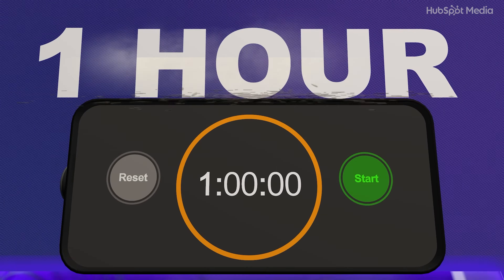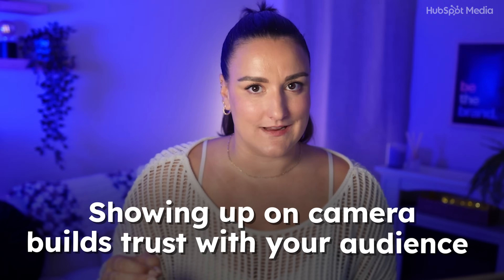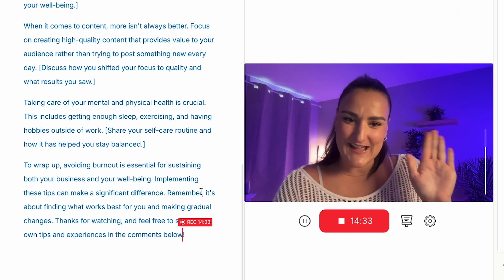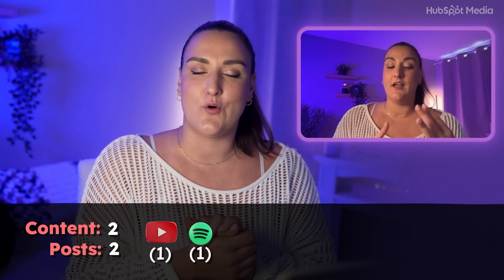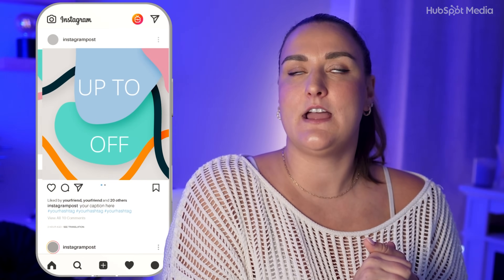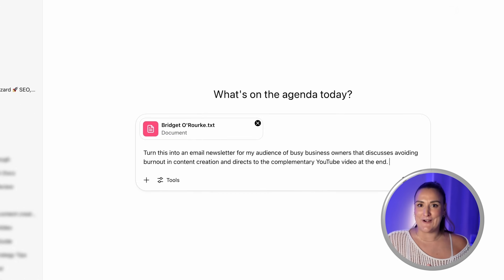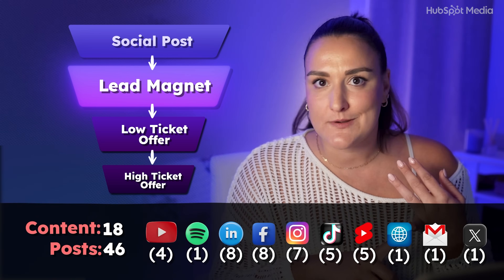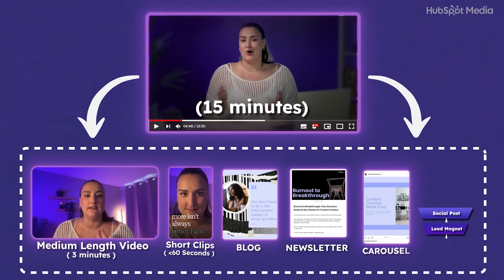The Latest AI-Powered Content Creation Workflow for Business (Speed Challenge!)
Watch me turn 1 idea into 46 posts across all platforms in just 60 minutes using AI - here's the exact workflow that saves 20+ hours per week.
*Ready to 10x your content with AI? Get our FREE Content Creation Checklist with proven workflows!* 🔗

Watch me turn one simple 15-minute video into 20 high-quality content assets across 46 posts using nothing but AI tools and a laptop - all in real-time under a 1-hour deadline!

What You'll Learn:
Complete AI content creation workflow from idea to revenue
How to use Descript for video recording, editing, and transcription
Turn 1 long-form video into 8 different content formats
Create short-form clips for TikTok, Instagram Reels, and YouTube Shorts
Generate blog posts, newsletters, and LinkedIn content with AI
Build lead magnets and sales funnels from existing content
Schedule 46 posts across all major platforms efficiently

Timestamps:
00:00 Introduction - The 1-Hour Content Challenge
01:29 The Challenge Setup & Tools Overview
02:12 Brainstorming with AI (Descript Outline Tool)
03:46 Recording Your Foundation Video
05:19 AI Video Editing (Studio Sound, Eye Contact, Filler Removal)
06:56 Creating YouTube Description & Podcast Show Notes
07:42 Medium Clips for YouTube & LinkedIn (3-5 minutes)
09:05 Short-form Clips for Vertical Platforms (60 seconds)
10:01 Visual Assets: Instagram Carousels with Canva Magic
11:12 Quote Graphics for Social Media
11:46 Blog Post Generation from Video Content
12:31 Email Newsletter Creation with ChatGPT
13:18 LinkedIn Newsletter & X Thread Development
14:22 Revenue-Generating Assets: Lead Magnets & eBooks
16:07 Course Outline Creation for High-Ticket Sales
17:08 Social Media Scheduling Strategy
17:49 5 Results: 20 Assets, 46 Posts, 1 Hour

AI Tools & Platforms Used:
Descript (Video recording, editing, transcription, clip creation)
ChatGPT (Content repurposing, email creation, course outlines)
Canva Magic (Visual content, carousels, quote graphics)
HubSpot Social Scheduler (Multi-platform scheduling)
EbookMaker.ai (Lead magnet design)

Content Formats Created:
Long-form Video (YouTube, podcast)
Medium Clips (3-5 minutes for LinkedIn/YouTube)
Short-form Clips (60-second verticals for TikTok, Reels, Shorts)
Instagram Carousels (Educational slide posts)
Quote Graphics (Social media inspiration posts)
Blog Post (SEO-optimized website content)
Email Newsletter (Audience nurturing)
LinkedIn Newsletter (Professional thought leadership)
X Thread (Twitter engagement)
Lead Magnet (Email list building)
eBook (Low-ticket product)
Course Outline (High-ticket offering)

Key AI Workflow Tips:
Start with one 15-20 minute foundation video for maximum repurposing
Use transcription-based editing to speed up video production
Apply AI tools for studio sound quality and eye contact correction
Repurpose transcriptions across multiple written content formats
Create revenue funnels: Free lead magnet → Low-ticket eBook → High-ticket course
Schedule content in batches using AI-powered social media tools

Perfect for: Content creators, small business owners, digital marketers, entrepreneurs, coaches, and anyone struggling with consistent content creation.

Experience Level: Beginner to advanced - covers both basic AI tools and sophisticated content workflows.